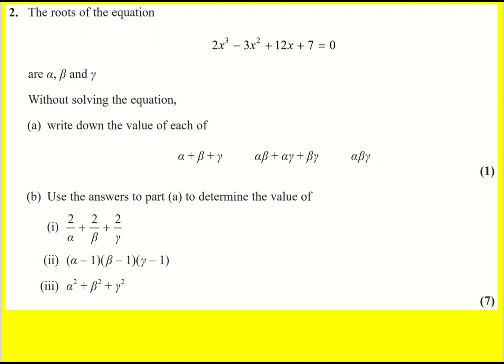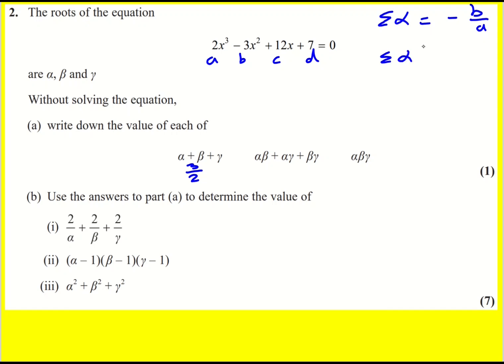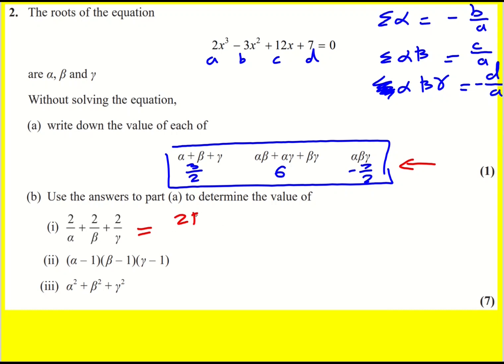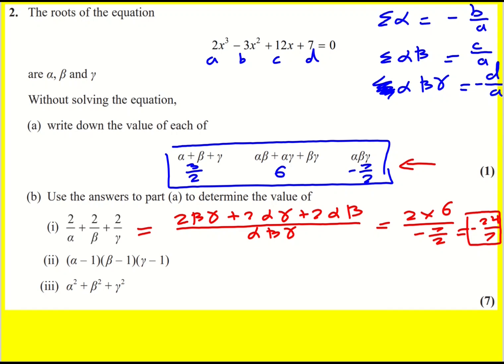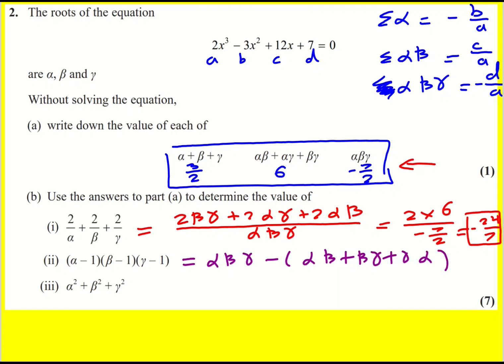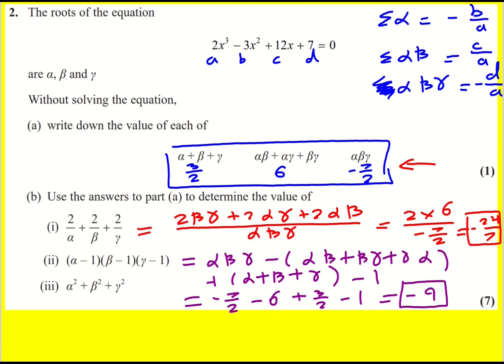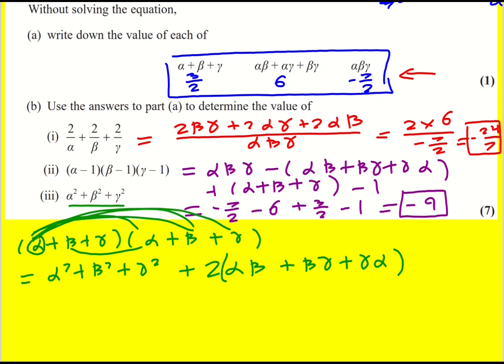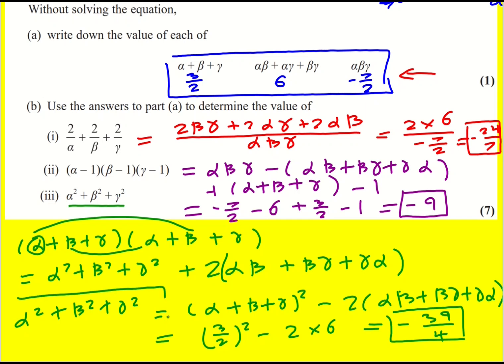AL FM Edexcel Jun 2024 pure core paper 1 q2 Roots of polynomials (Further Maths A Level)